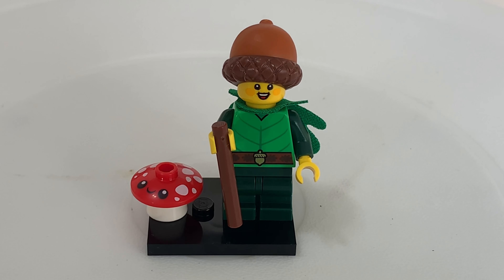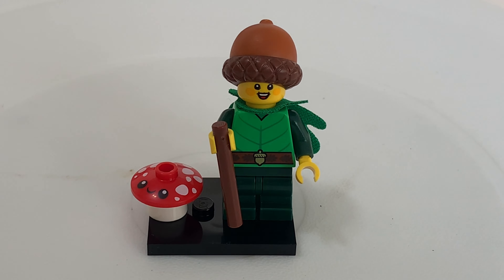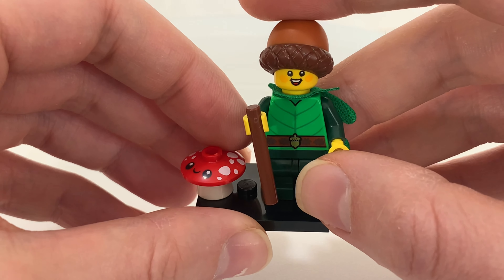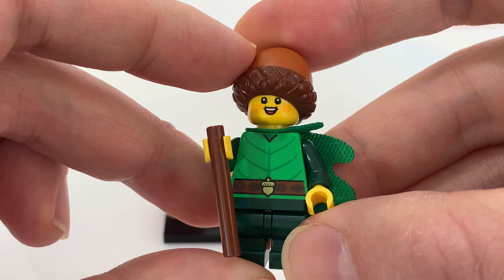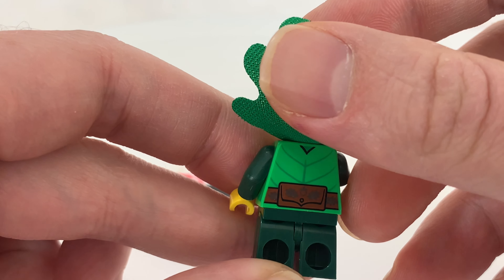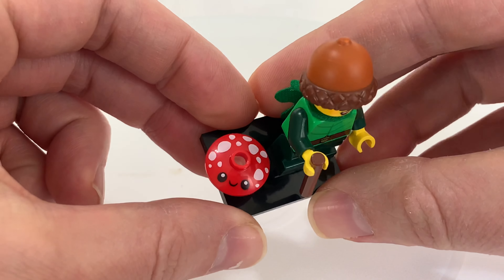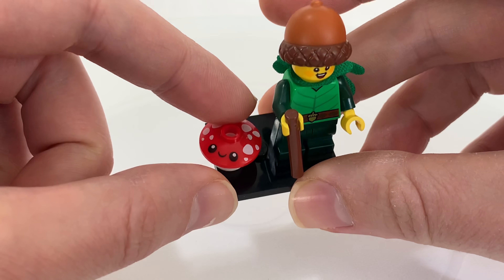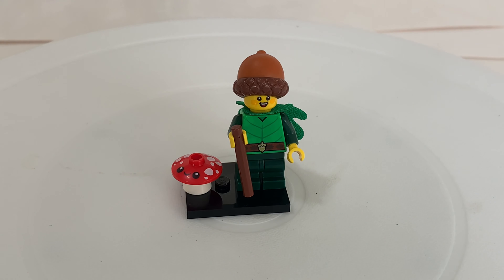LEGO Minifigure 71032-8: Forest Elf Review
LEGO 71032-8 from 2022.